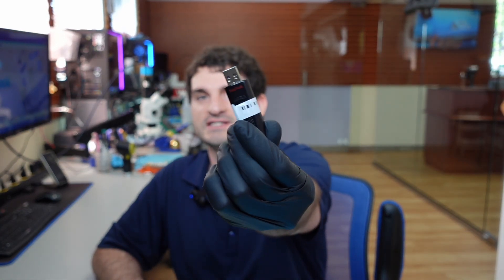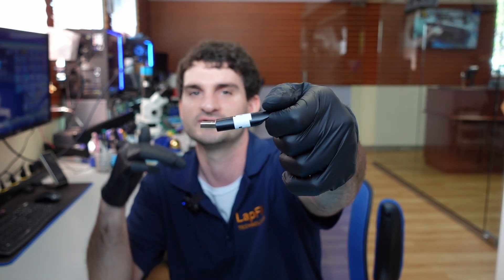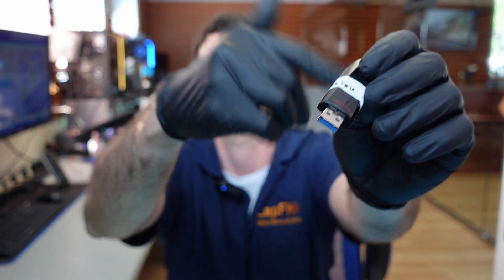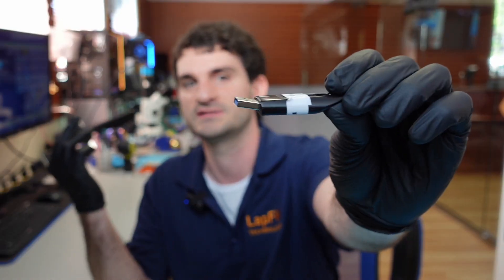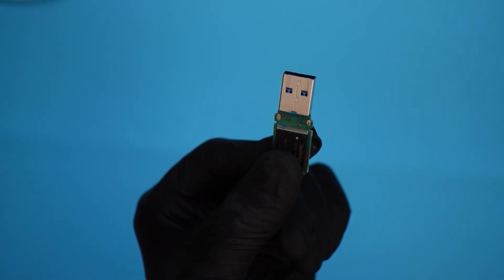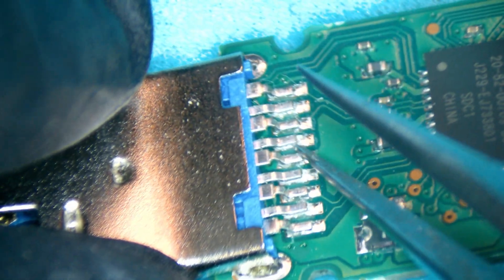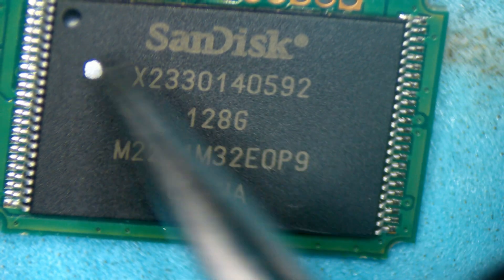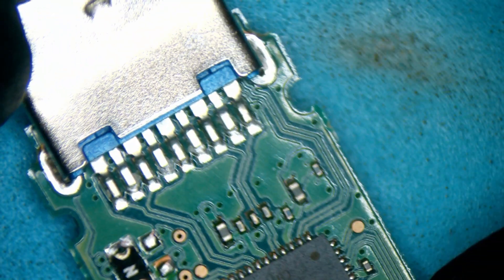How To Recover Data From A Bent SanDisk USB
Hey everyone, today we are going to be showing How To Recover Data From A Bent SanDisk USB.

We are located in Alexandria, VA right outside of DC!  If you are local and require Data Recovery Services, check us out!